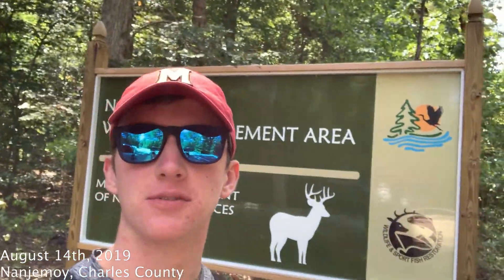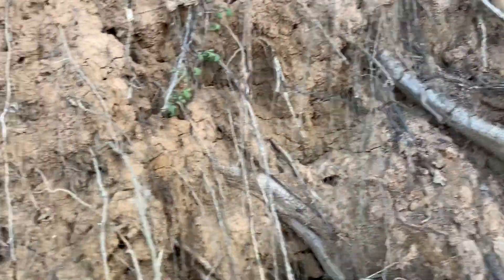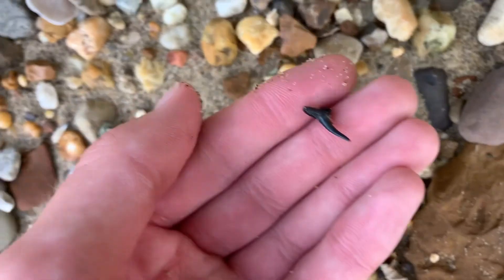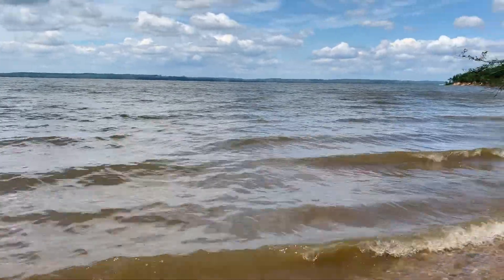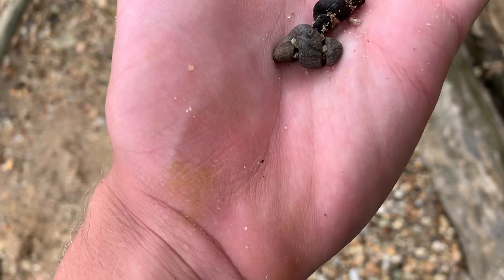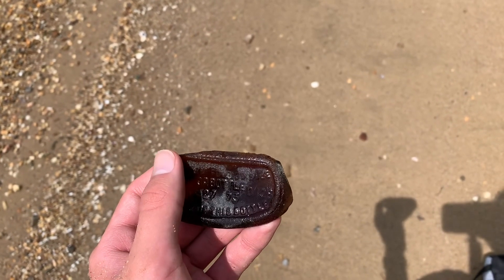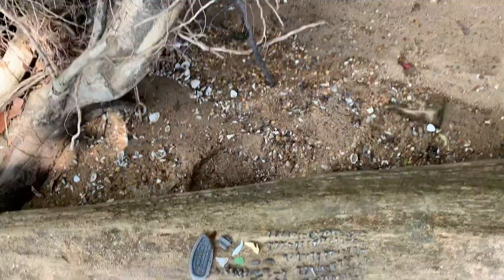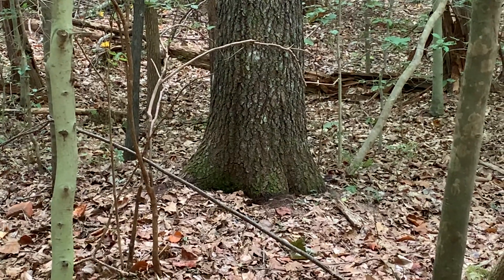Fossil Hunting Southern Maryland (100 fossils!)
I filmed this video almost a year ago and didn't post it because I went to college, but here it is.

In this video, I search for fossils along the Potomac River and give some tips on how you can find them yourself!

Blog and News: outdoorsmaryland.net